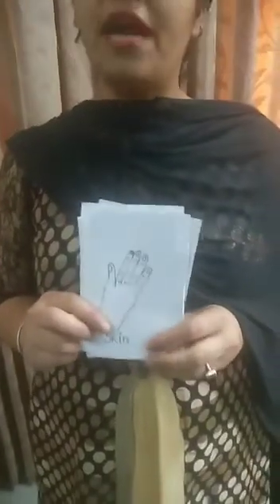Class 1 EVS - Sense Organs Pg 4